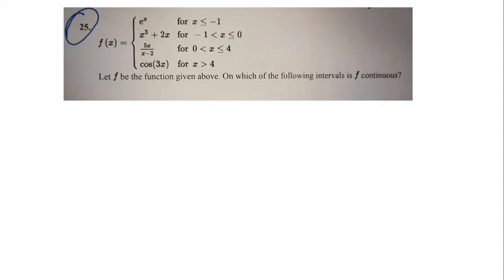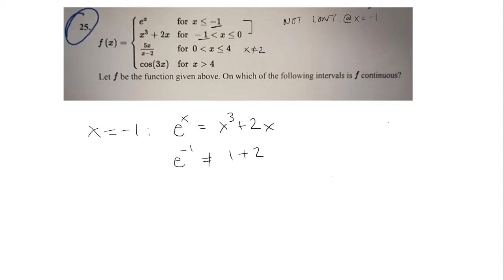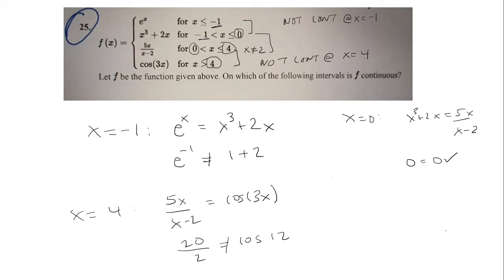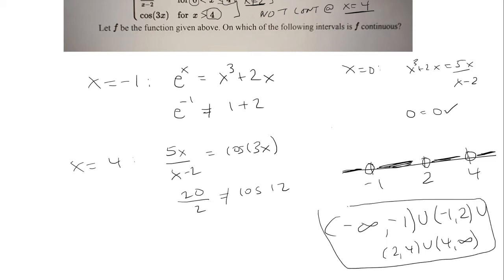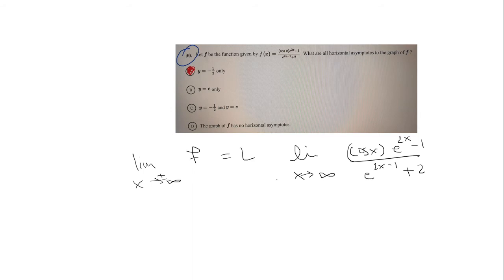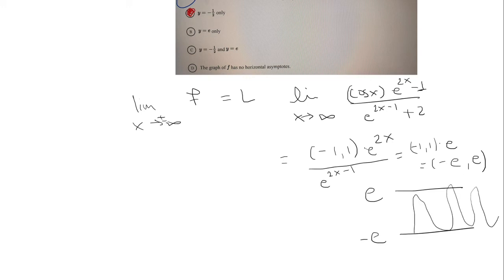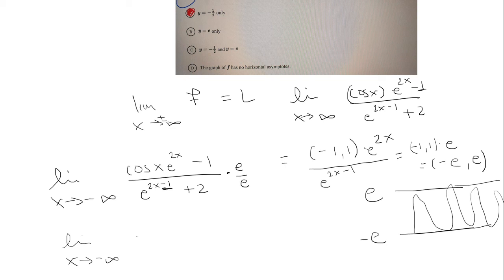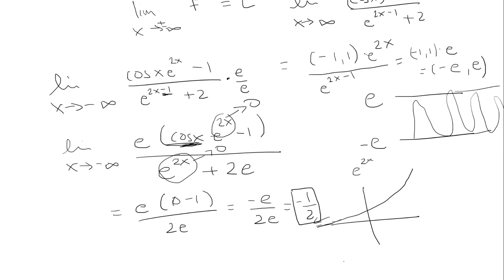Continuity Examples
In this video we find where a piecewise function is continuous and what the horizontal asymptote is for [(cosx)e^(2x)-1]/[e^(2x-1)+2].